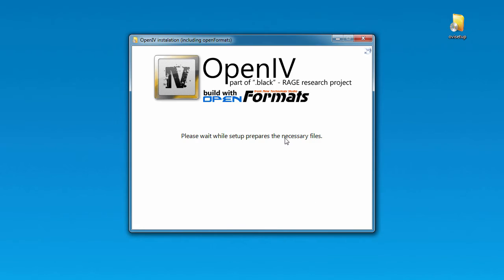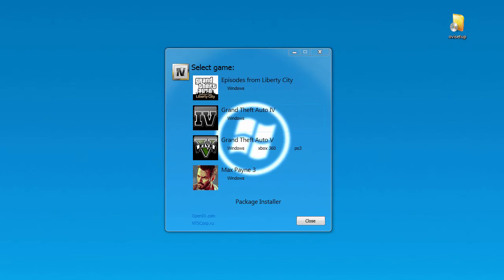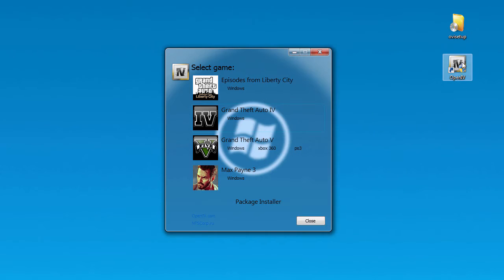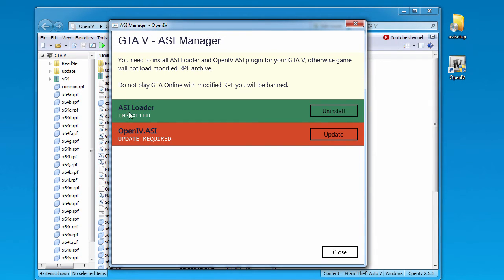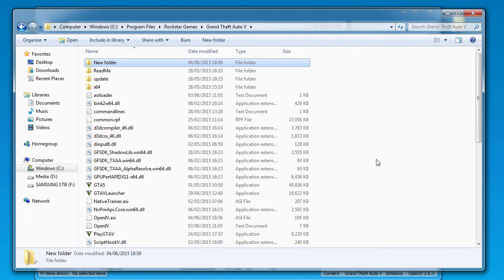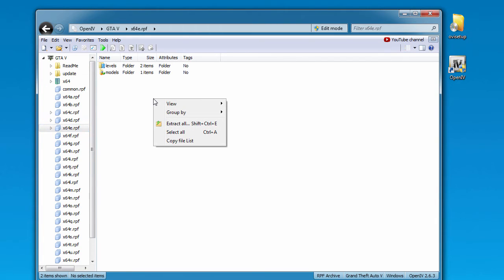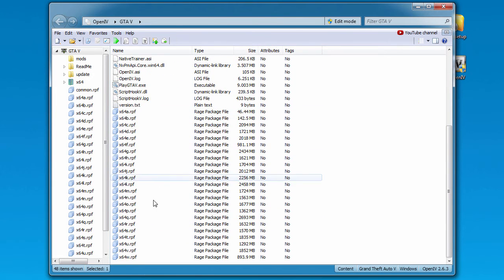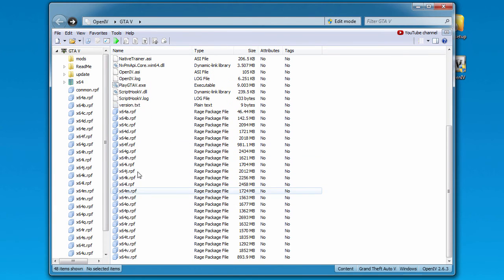OpenIV 2.6.3 Installation Tutorial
Hi folks, a major update for the OpenIV program was released recently and it allows you to make mods to GTA V without modifying the original files! Huge update!